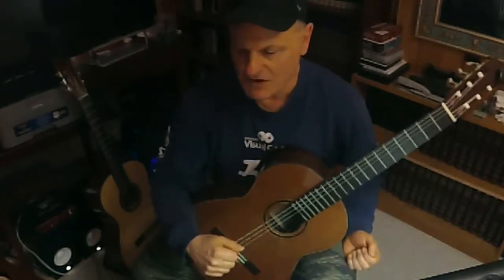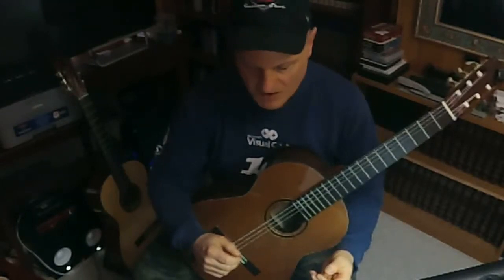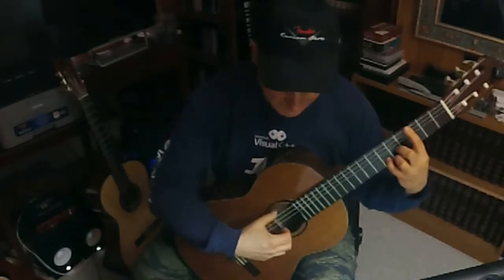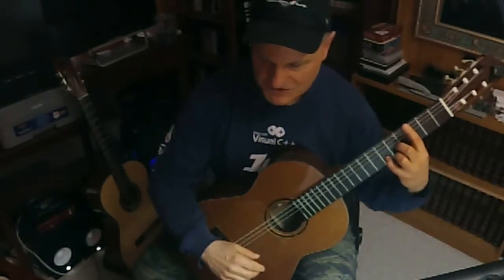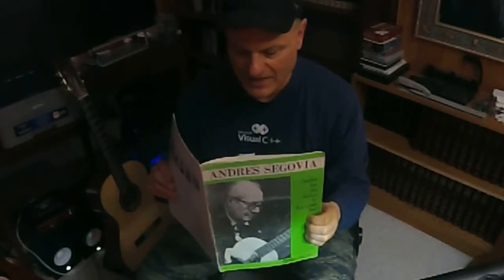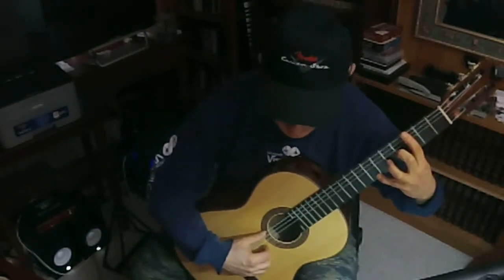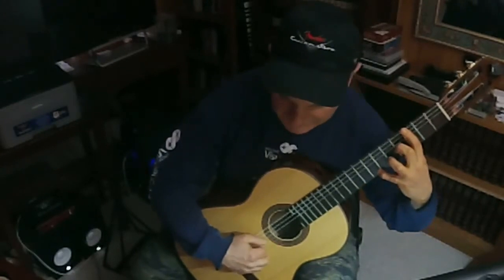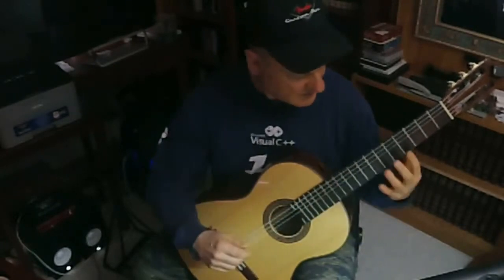Barre Chord Tips, Classical Guitar Lesson